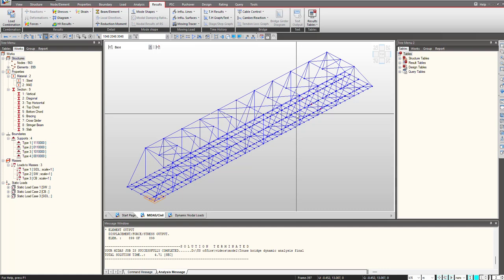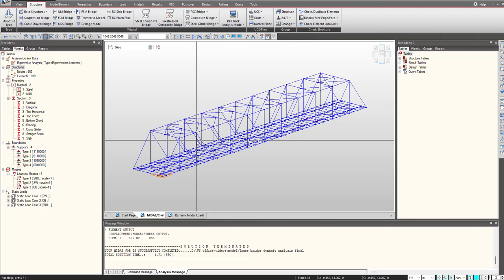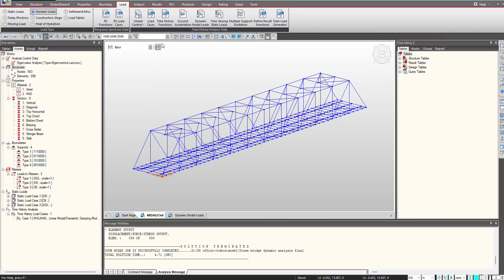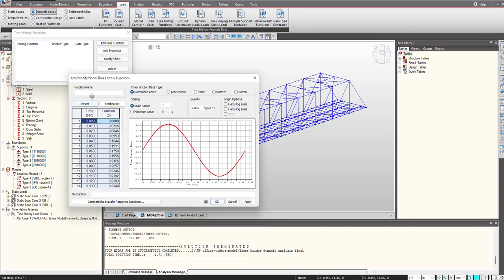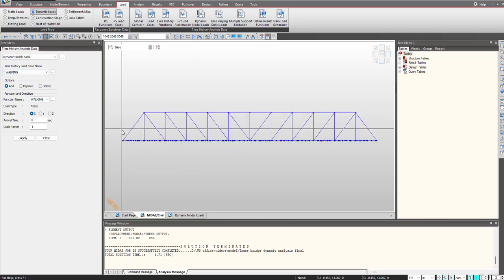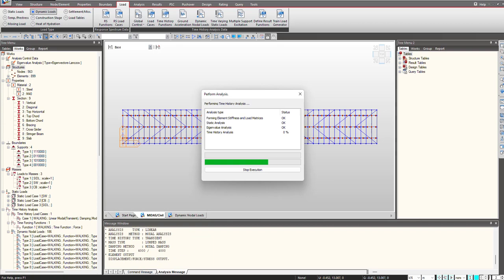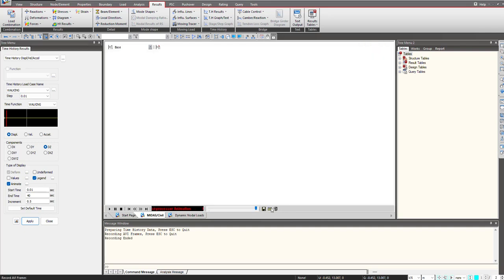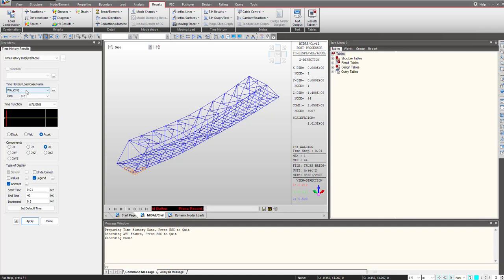Vibration Analysis for Pedestrian Bridge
Modern footbridges are often suffered from pedestrian-induced vibrations, which severely influence the walking comfort of pedestrians, and these vibrations can also, at times, be the cause of failure for the bridge. When the loading frequency matches structure frequency, a resonance condition occurs, leading to critical results. Hence, it becomes essential to check the pedestrian bridge against this loading and ensure maximum acceleration and displacement are below the limit. Let’s learn how to perform vibration analysis for a pedestrian bridge through this quick video.